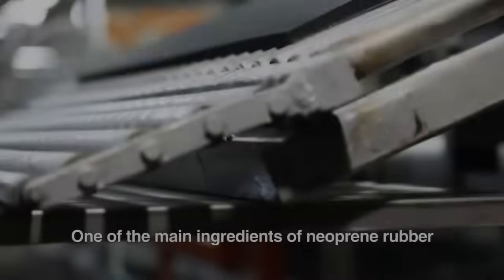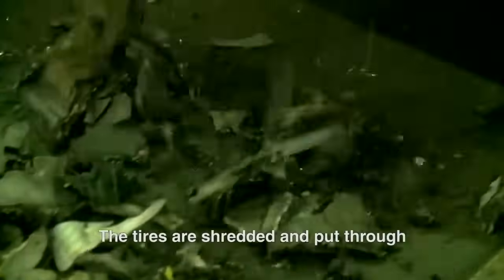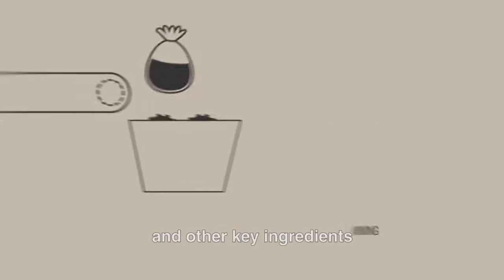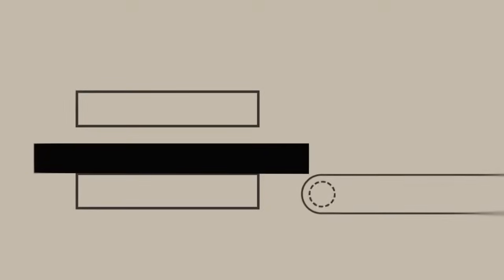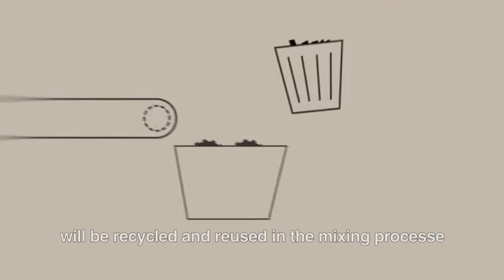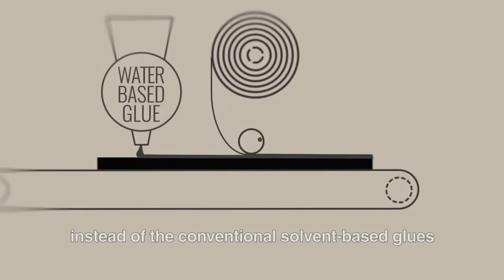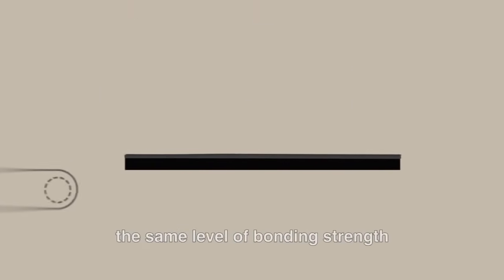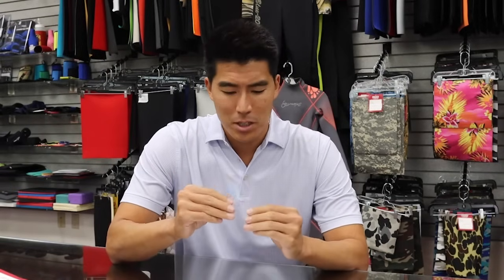Neoprene Basics: What it is, how its made, and keys to buying - Macro International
Intro video for those of you looking to better understand Neoprene!
In this video, there are 3 main topics covered:

0:00 Intro
0:38 What is Neoprene
1:31 How is Neoprene Made
3:07 Main Things To Know About Neoprene Before Buying